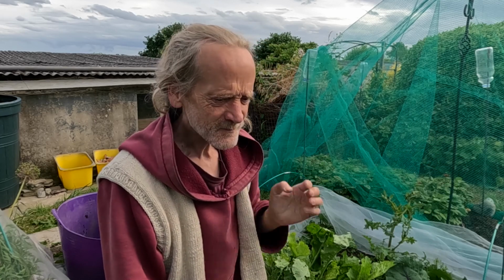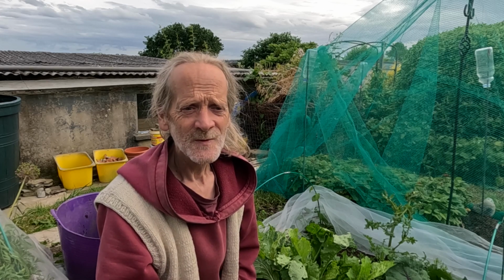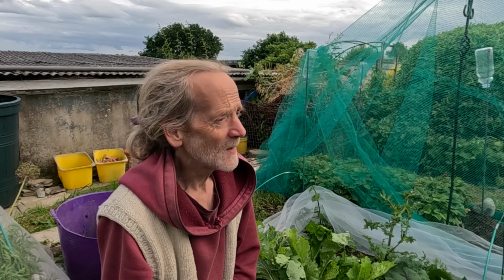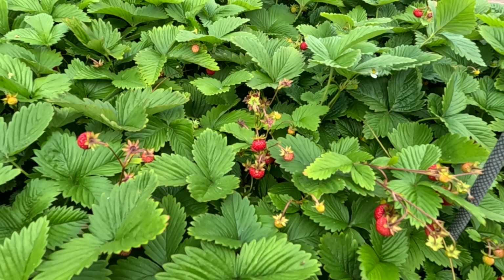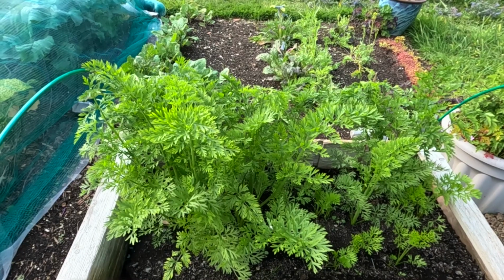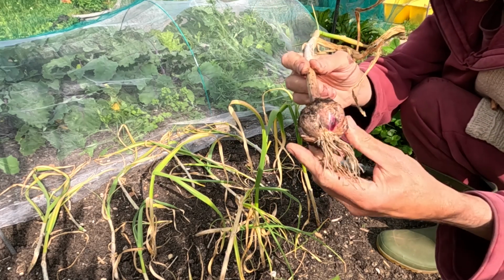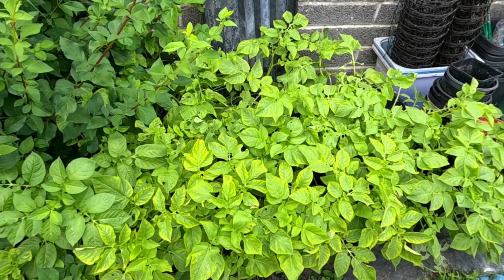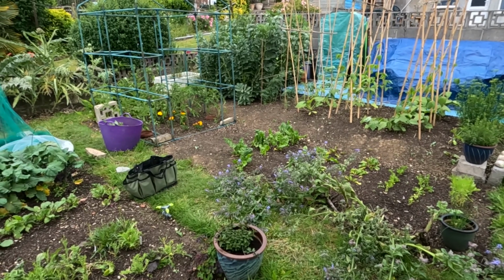Strawberry Moon /|\ Druid Diaries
It's nearly solstice! I've been making progress in the garden, everything is growing so fast. I've planted out the tomatoes and harvested some garlic to make space for the winter brassicas. I've made some new friends too!